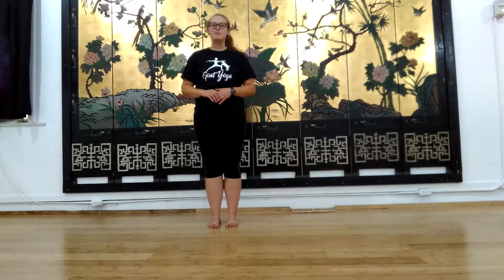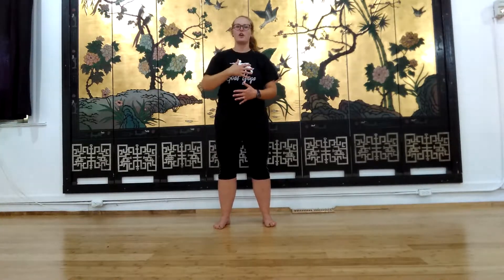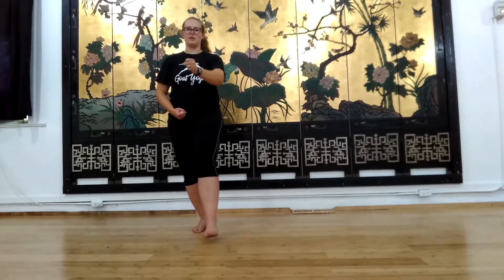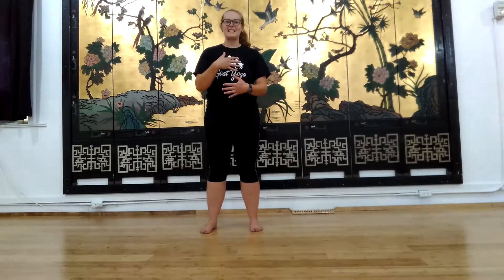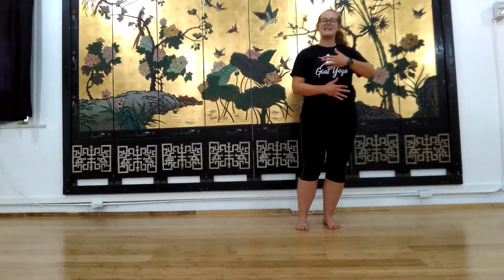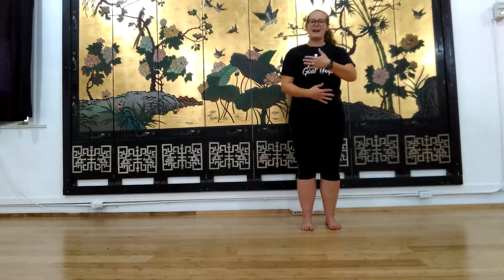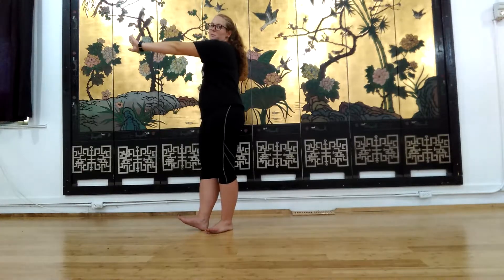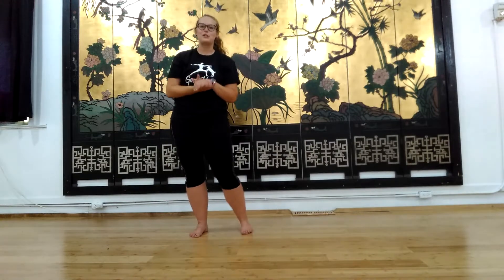Tai Chi Full Class - Focus on weight shifting